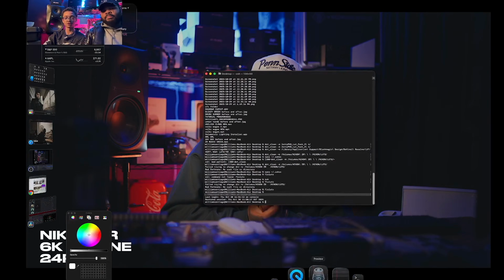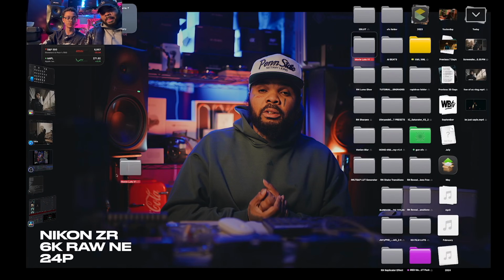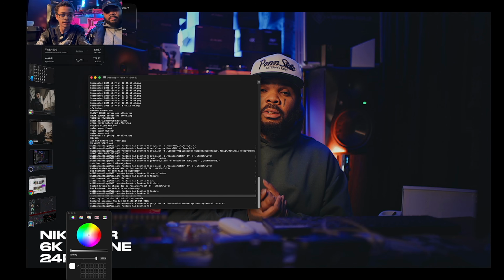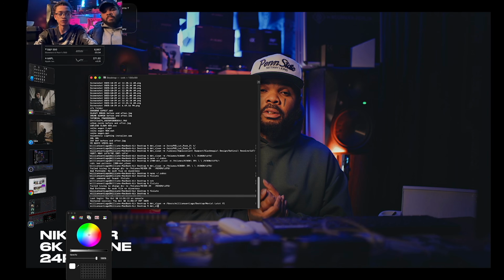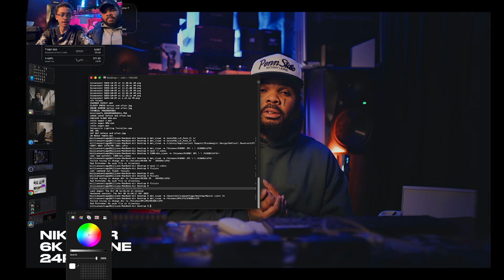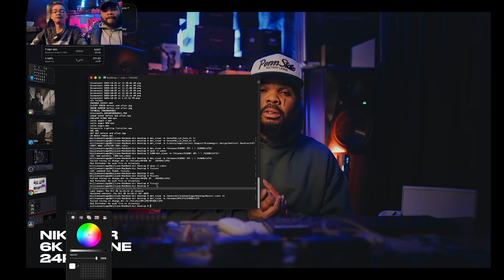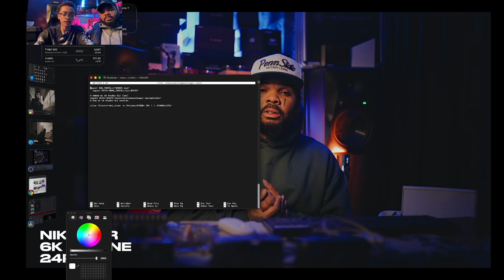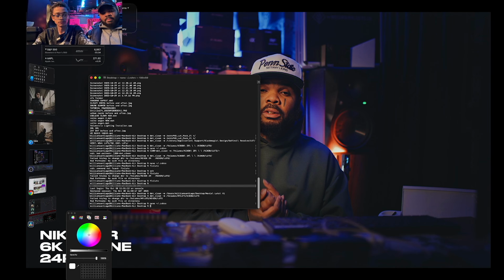NIKON ZR-- HOW TO FIX IMPORTING LUTS PROBLEM!!!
PROBLEM SOLVED THANK MY SON